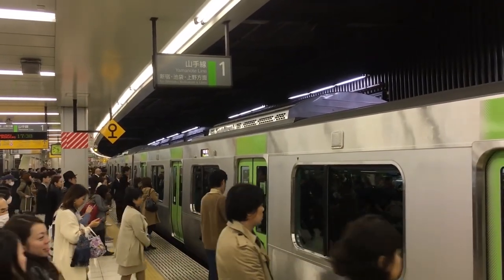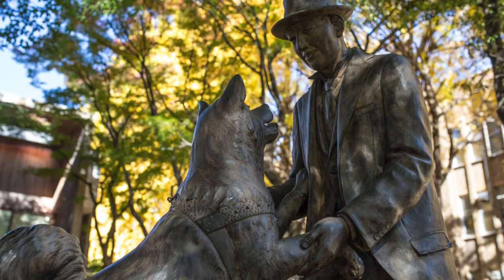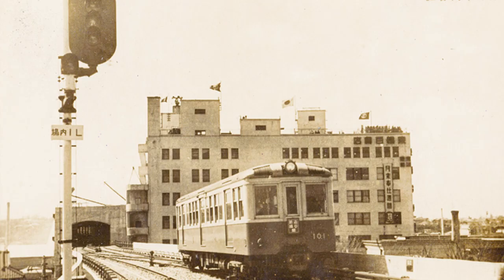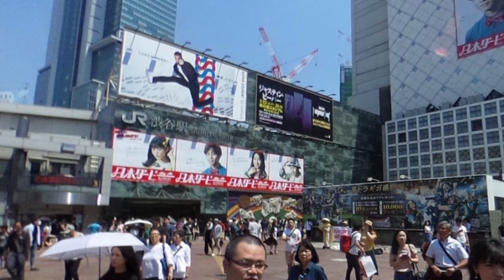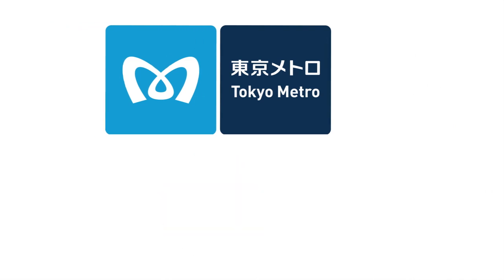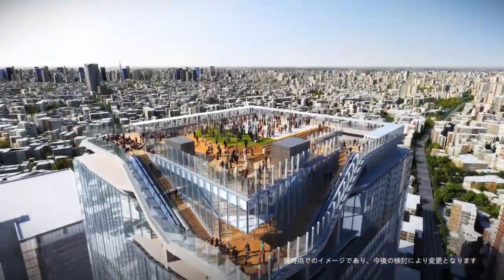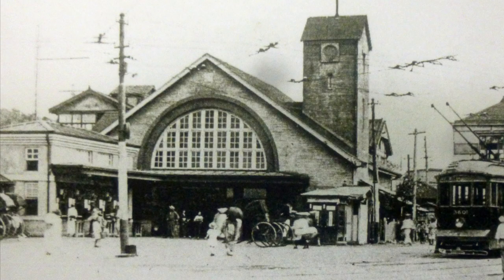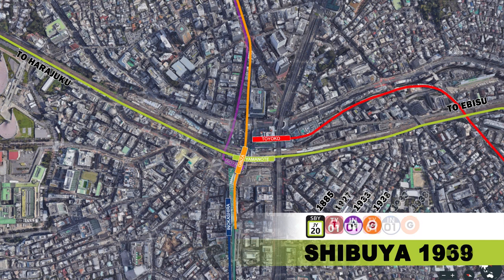Shibuya Station History 渋谷駅: JR Lines & Tokyo Metro.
Shibuya Station, over a century old, is home to 9 rail lines and 2.8 million passengers daily. Both JR East railway lines and Tokyo Metro underground lines pass through or terminate at Shibuya Station every day. .

Lets take a deeper look at the history and transformation of Shibuya Station which is the heart of this entertainment and fashion district and what might be installed beyond 2020.

MUSIC
◆ Adam Vitovský